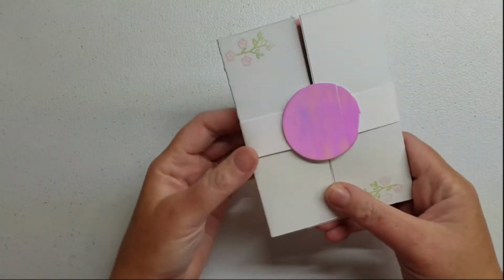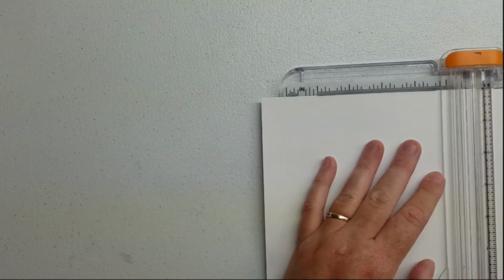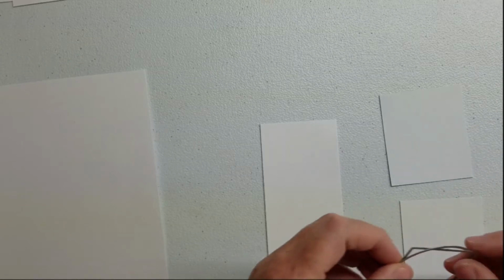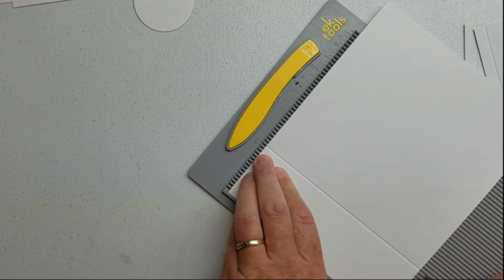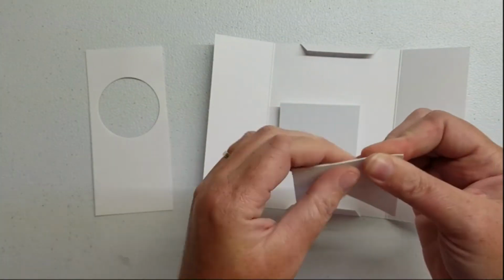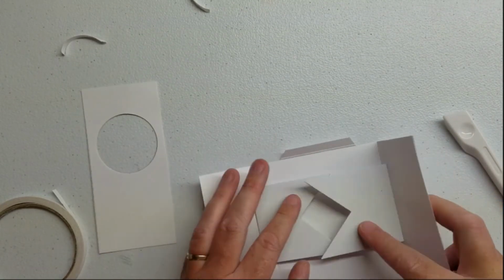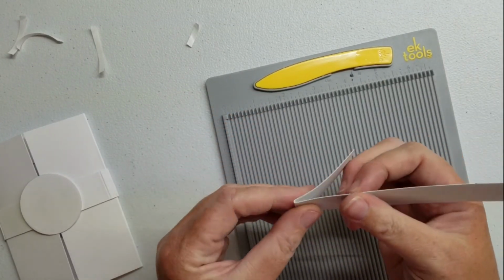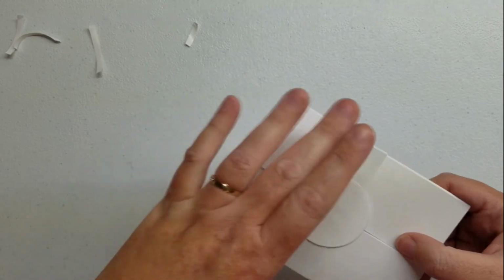DIY Shutter Card without the expensive die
Today I will demonstrate how to make a shutter card without the die. I hope you enjoy!